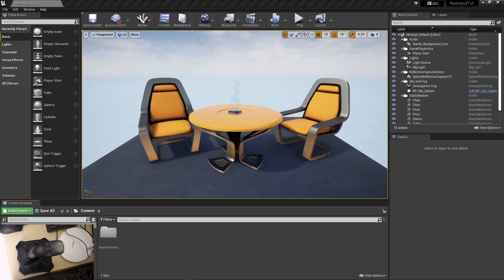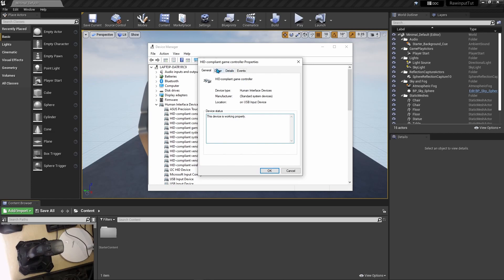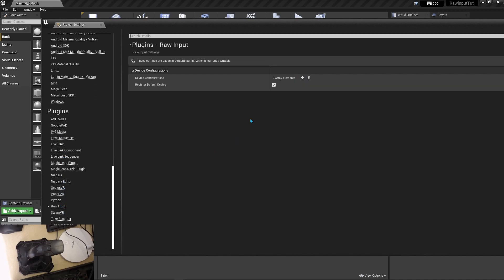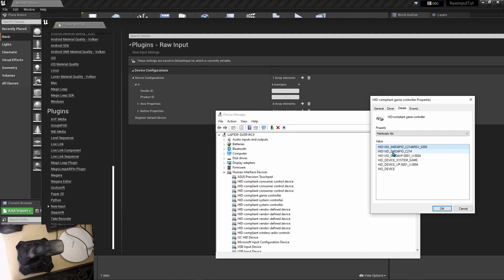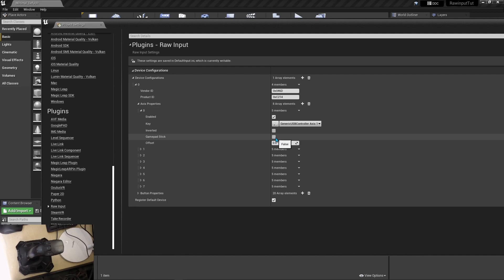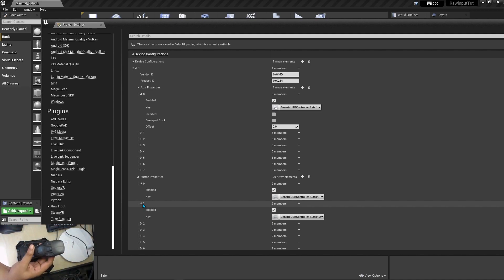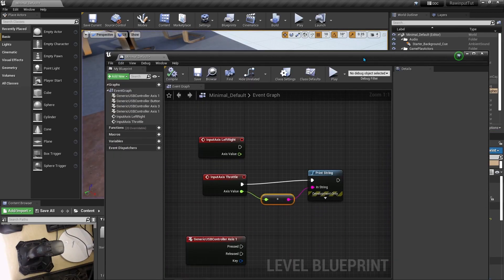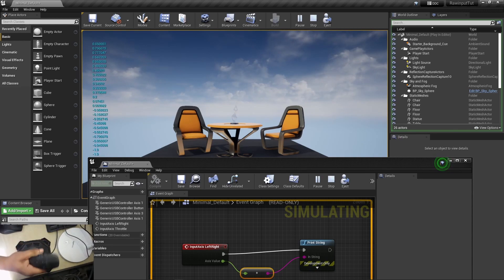Windows Raw Input in Unreal Engine UE4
Connecting the Logitech Attack 3 Joystick to Unreal Engine. Connecting HID Game device to Unreal Engine. We learn how to use Windows Raw Input Plugin to connect a HID device to Unreal Engine and map the axis and Buttons.